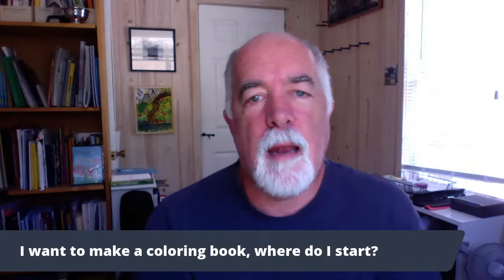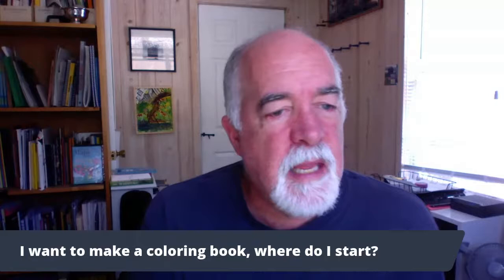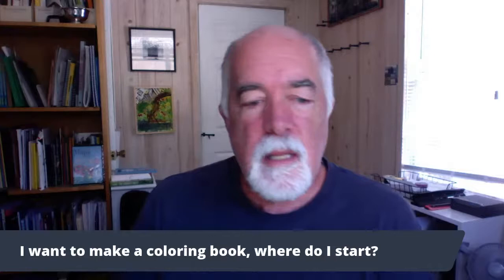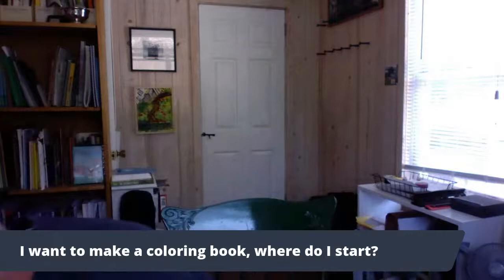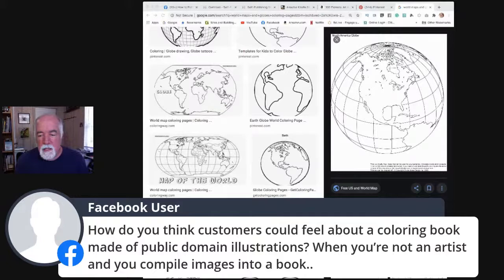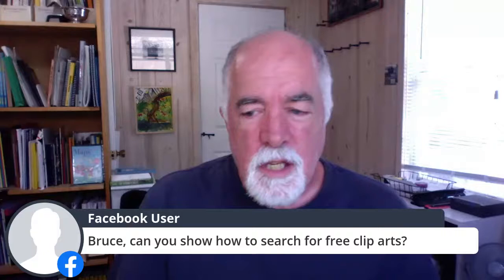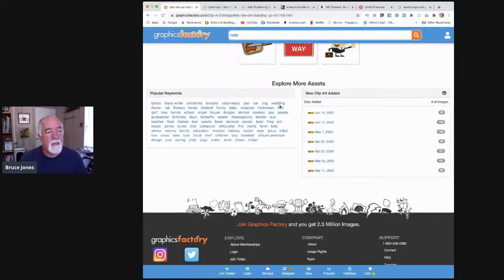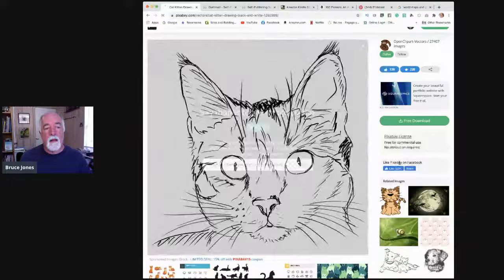Question? I want to make a coloring book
Answering a question on how to make a coloring book.